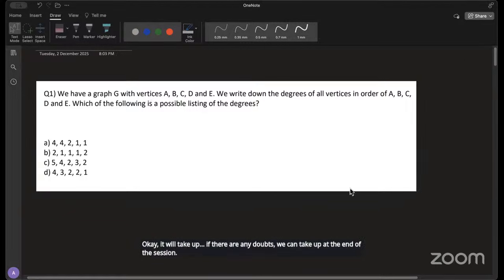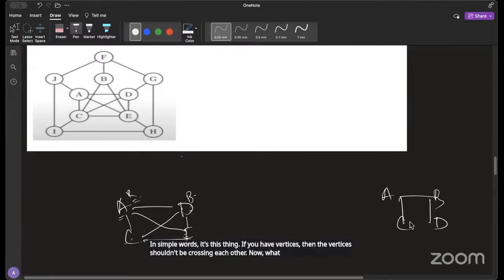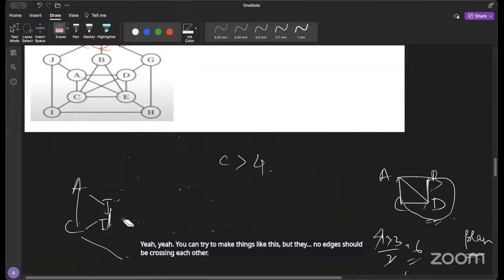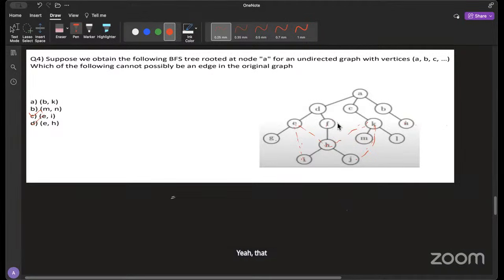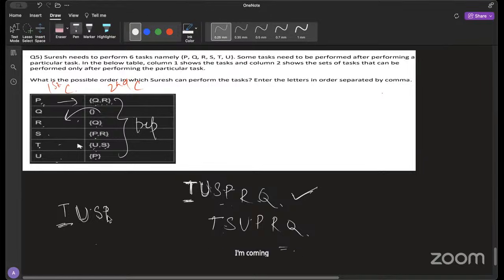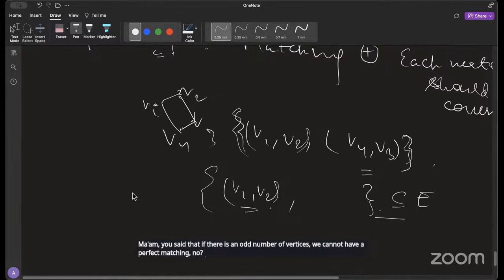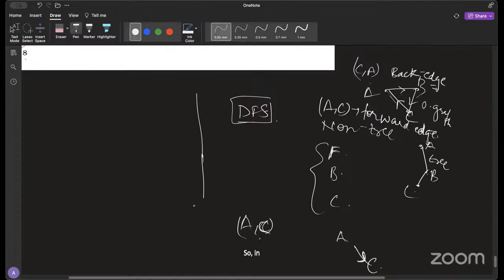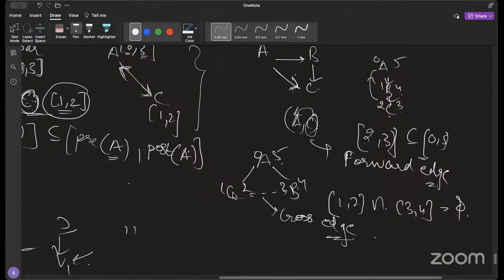Maths 1 - Live